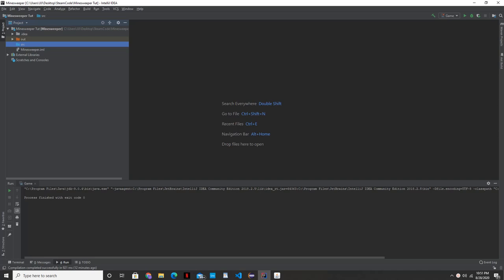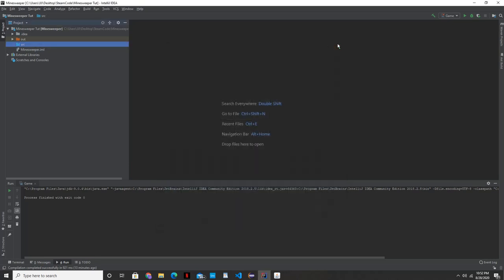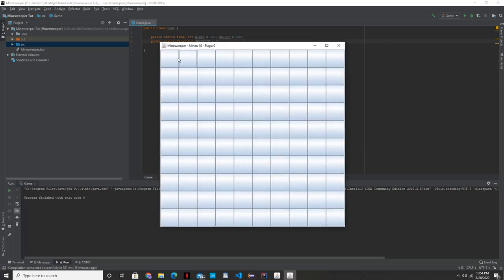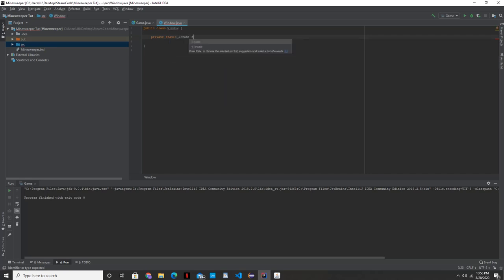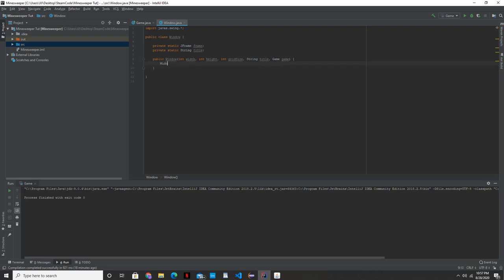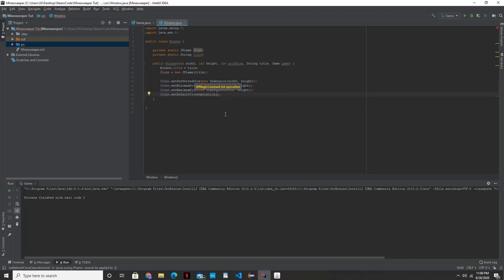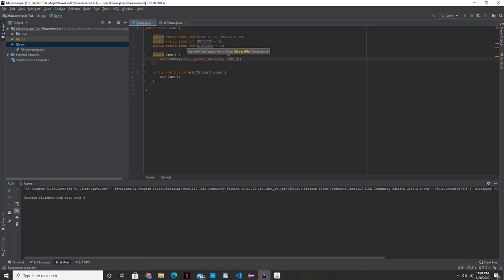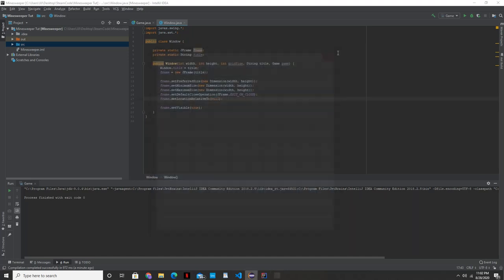Minesweeper in Java: Part 1 (Setting up the JFrame)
In this video, I will show you how to set up the JFrame for a minesweeper game developed with Java.